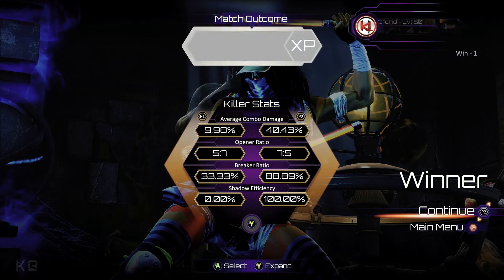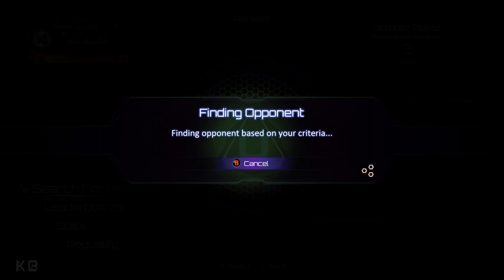Xbox QOS tagging explained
Only use DSCP tagging if your router is capable.
Use WMM if you're using wireless.